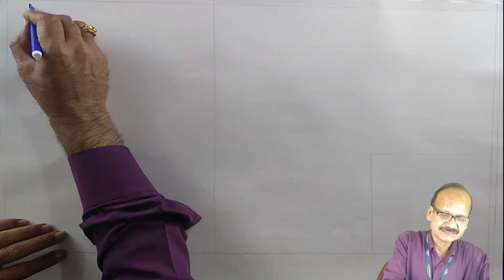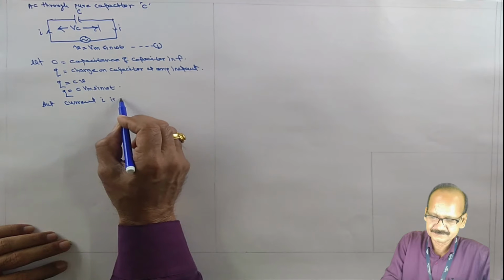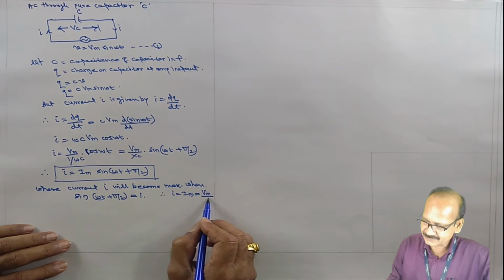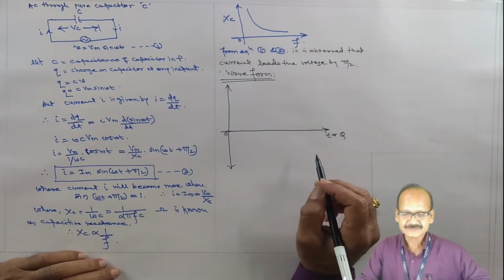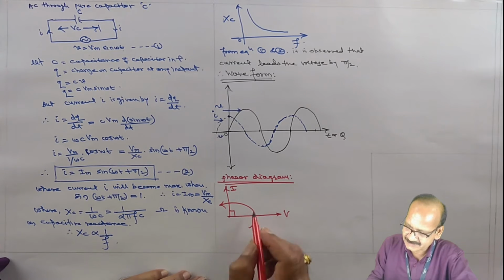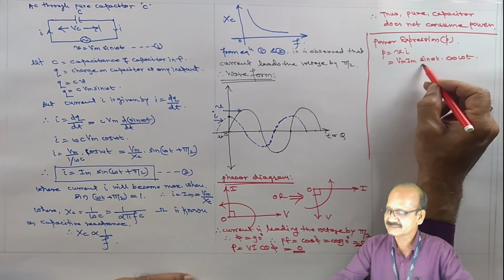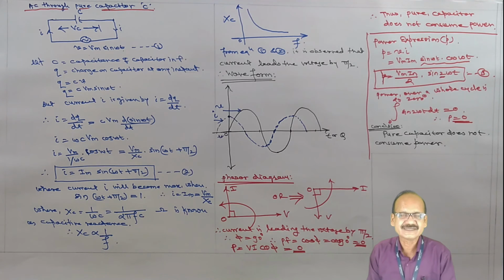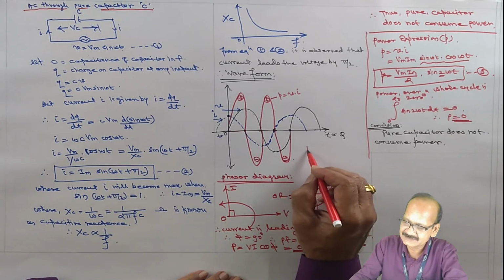AC through pure Capacitance (C)